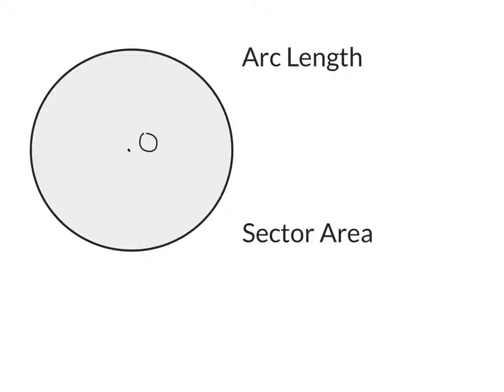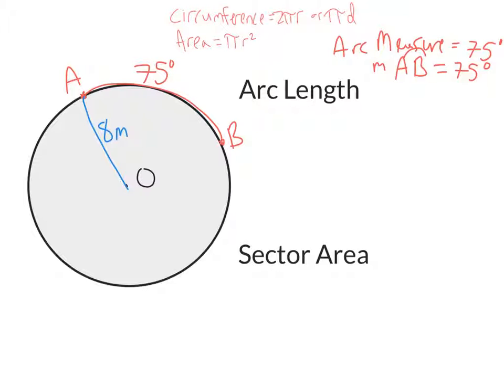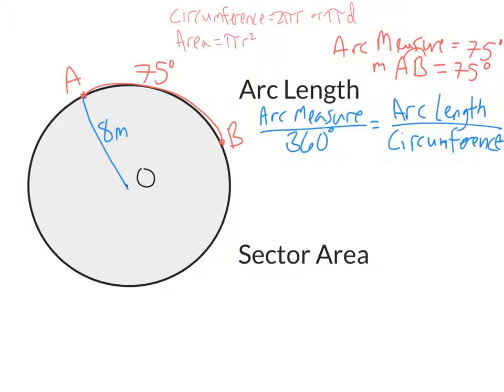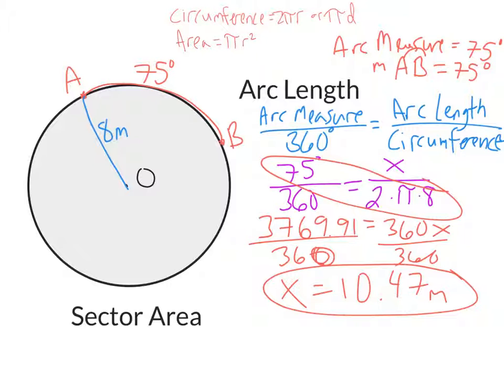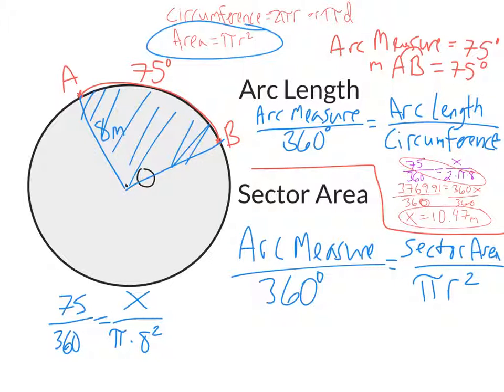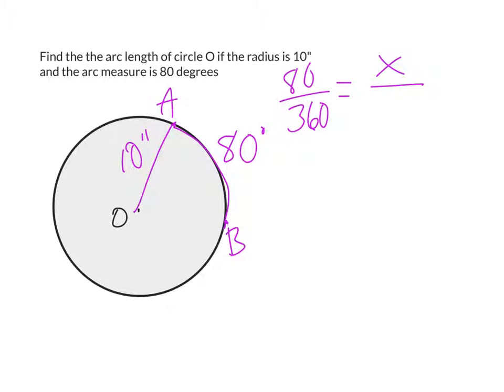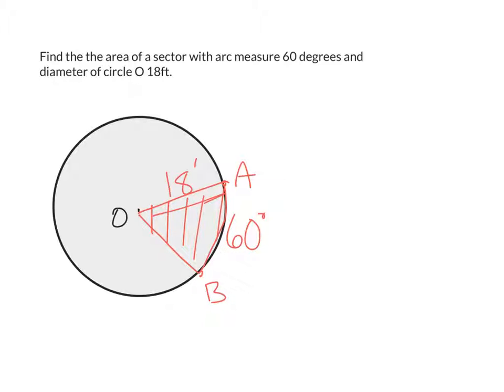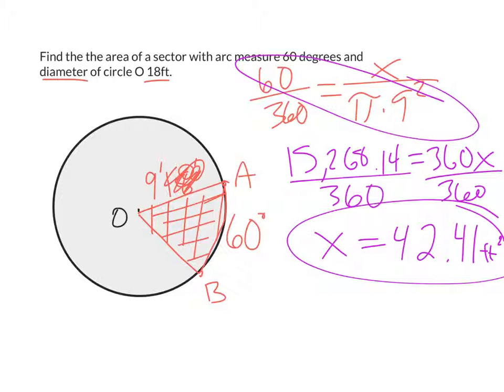Unit 7B Day 2 - sectors and arca review - GIC